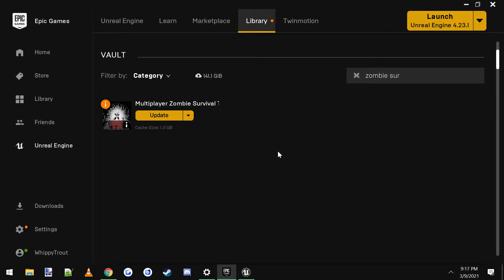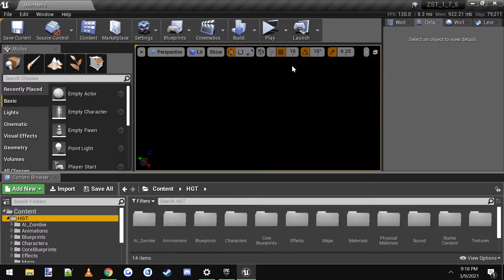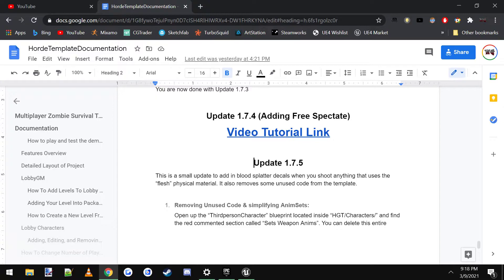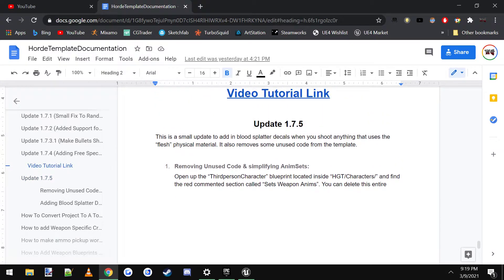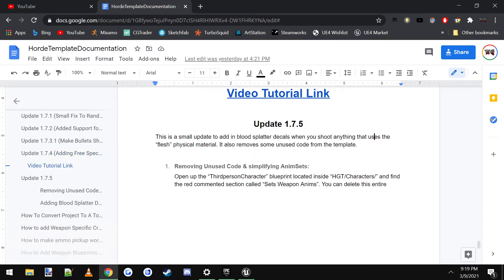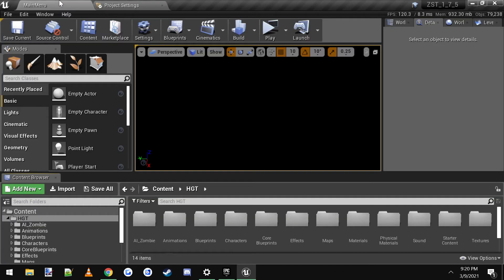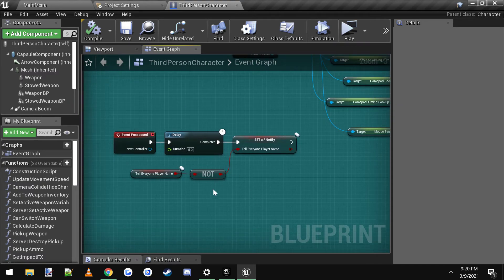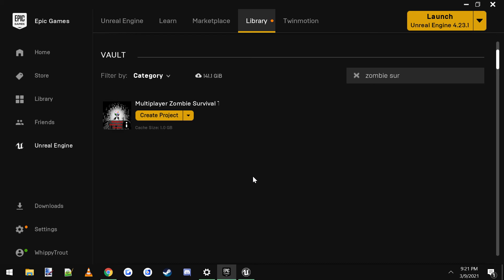How To Update Multiplayer Zombie Survival Template - (Tutorial)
This is a tutorial on how to update your project when the template receives an update. This way you don't need to restart your project just to get the update. You can manually add the updates to your existing project.
Best thumbnail ever. Sorry ;)